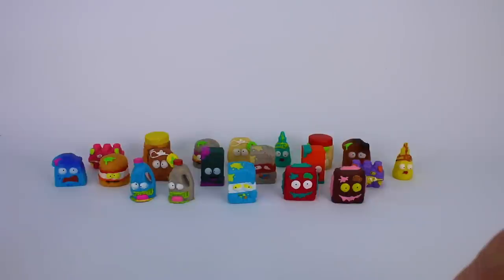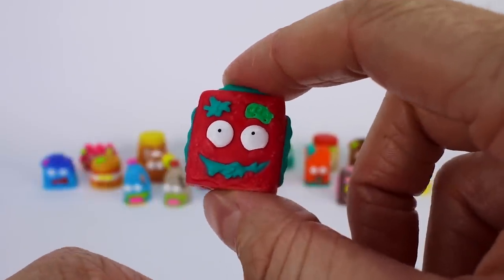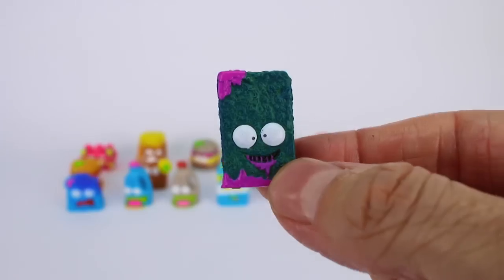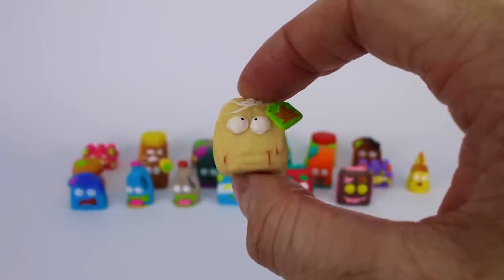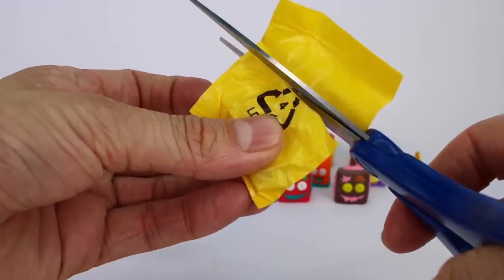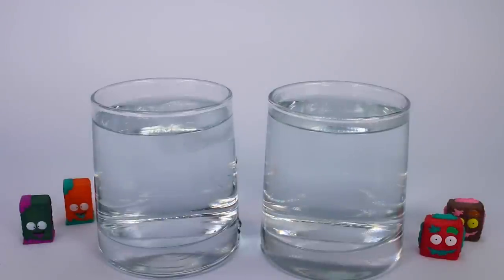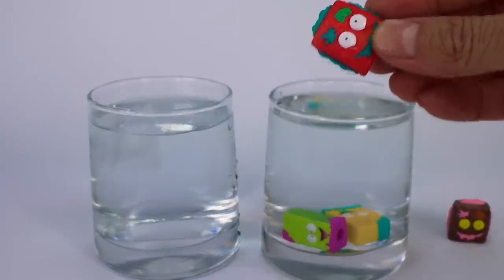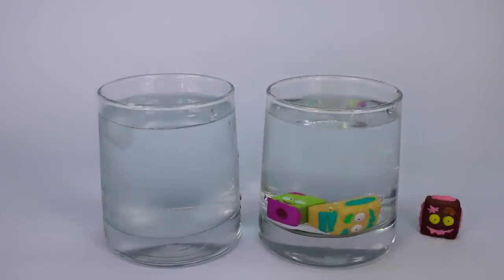Grossery Gang | GROSSERY BREAKFAST TEAM | Toys For Children | Toy Unboxing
Meet The Grossery Gang, the most inspired – expired – grossest convenience store products to ever hit the shelf!

NEW!! WE HAVE AN ALL NEW GROSSERY GANG APP OUT NOW: THE GROSSERY GAME! AVAILABLE NOW THROUGH APP STORE AND GOOGLE PLAY.

The Grossery Gang can be found in Cheap Town, a once bustling urban metropolis BUT ever since the mega motorway to Sales City was built there hasn’t been a single customer in this now run down town!
Don’t feel bad though, SOMETHING has been left behind…take a peek inside the Yucky Mart and you might just catch The Grossery Gang hanging out in the vile aisles!
This crusty crew of putrid products have hit their expiration dates and festered to life to create their own brand of filthy fun!
There’s hundreds to collect and find at the Yucky Mart and beyond including Putrid Pizza (AKA Pizza Face, Dodgey Donut (AKA Rocky), Shoccoli (AKA Doc Brocc), Rotten Egg (AKA Egghead) and more! The fun times (and fragrant fumes) never stop when the Grossery Gang’s involved!
So come on down to the Yucky Mart to hang with the grossest of gangs – and see if you can collect them all!

The Grossery Gang Series two's being dumped into store and they're grosser than ever before! With over 150 all new characters to collect, this sick series comes in packs of all new gross kinds! With new teams like Fungus Fruits, Lost 'N Found and Gooey Breakfasts and all
new finishes including glowing glow in the dark and awesome colour change Grosseries, there's a whole bag full of festy fun to find, squish and swap! Check out the putrid products available below:
THE GROSSERY GANG S2 YUCK BAR SURPRISE PACK
THE GROSSERY GANG S2 ROTTEN SODA 4 PACK
THE GROSSERY GANG S2 MOLDY CHIP 10 PACK
THE GROSSERY GANG HORRID HOT DOG PLAYSET

THE GROSSERY GANG S1 CRUSTY CHOCOLATE BAR SURPRISE PACK
TTHE GROSSERY GANG S1 STICKY SODA 4 PACK
THE GROSSERY GANG S1 CORNY CHIP 10 PACK
THE GROSSERY GANG S1 MUSHY SLUSHIE COLLECTOR’S CUP
THE GROSSERY GANG S1 MUSHY SLUSHIE PLAYSET
THE GROSSERY GANG S1 YUCKY MART PLAYSET

IT’S ALL GOING OFF IN THE NEW GROSSERY GANG APP!
Slip and slide your way into the cool, grossed-out world of festering-fun, inside the doors of the Yucky Mart – where your shoppins’ gone rotten!
This all new Grossery Gang App, puts the Yucky Mart’s world of grossness right at your fingertips as you explore the fungus covered floor and vile aisles of the ultimate ‘inconvenience store.’
Inside you’ll find more than your favorite gang of gruesome grosseries, you’ll find a world of cool arcade games, mazes, AR… and the best part is you’re in control of the whole cruddy crew – Doc Broc, Egghead, Sparkles and of course our boys Rocky Donut & Pizza face.
With cool new games including –
Maggot Mash
Cruddy Crunch AR
Sludgie Slurp
Mucky Maze
& Goo Shoot

Plus, there’s always more cool new games being added!
But just like the mountainous, moldy muck, the fun keeps growing! There are over 150 of your favourite Grossery Gang characters for rotten kids to save and share!
Who said you can’t play with your food?
So, come on it’s time to get your sticky fingers on the best, new, free game app around for children of all ages!

Missed an episode? Check it on our channel!!!